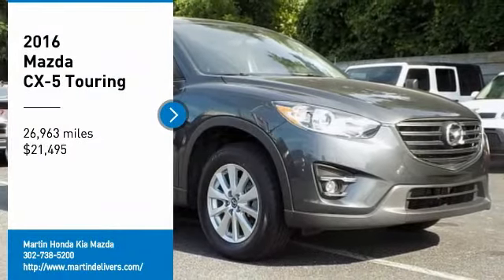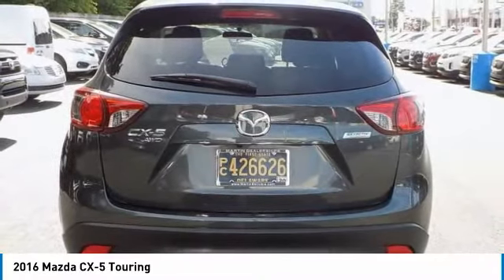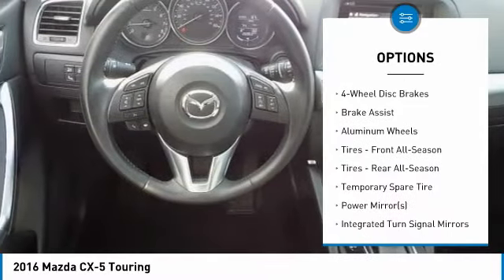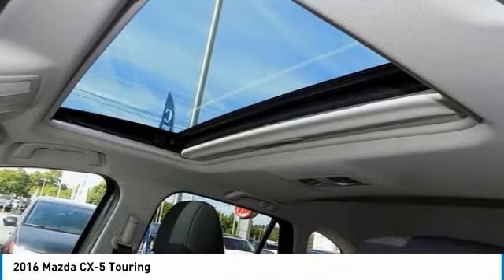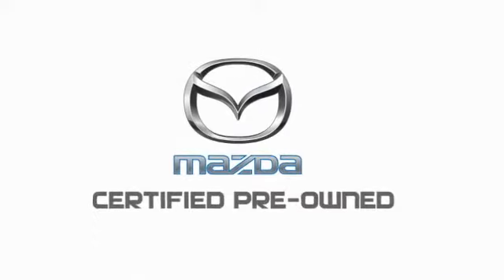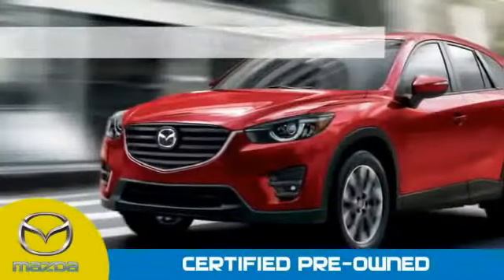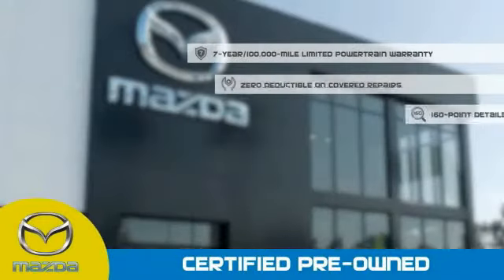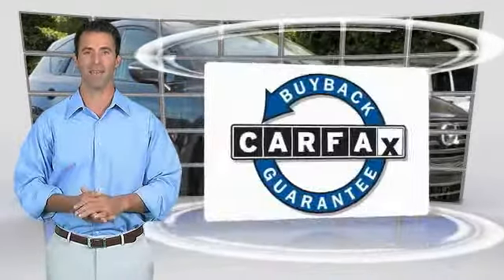2016 Mazda CX-5 Martin Honda Kia Mazda M188468A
2016 Mazda CX-5 Touring

CARFAX One-Owner. Clean CARFAX. Certified. Meteor Gray 2016 Mazda CX-5 Touring AWD 6-Speed Automatic SKYACTIV 2.5L 4-Cylinder DOHC 16V Alloy wheels, Cloth Seat Trim, Exterior Parking Camera Rear, NEW TIRES, Power Sliding-Glass Moonroof w/Interior Sunshade.Recent Arrival! 30/24 Highway/City MPGMazda Certified Pre-Owned Details:* Warranty Deductible: $0* Limited Warranty: 12 Month/12,000 Mile (whichever comes first) after new car warranty expires or from certified purchase date* Roadside Assistance* Transferable Warranty* Powertrain Limited Warranty: 84 Month/100,000 Mile (whichever comes first) from original in-service date* Vehicle History* 160 Point Inspection* Includes Autocheck Vehicle History Report with 3 Year Buyback ProtectionReviews:* Sporty driving feel that makes you feel secure while cornering; engines earn great fuel economy; spacious seating in both rows; many desirable safety features. Source: Edmunds* Introducing a feat of engineering previously thought to be impossible: the crossover without compromise. Not only does the CX-5 offer confident driving, all-weather capability, spaciousness and advanced features, but it does so with amazing highway MPG. CX-5's aerodynamic curves and sloping roofline reduce wind turbulence and allow for the vehicle's weight to be distributed toward the rear axle for increased stability. CX-5 is packed with advanced features that adjust to your driving needs, such as available rain-sensing windshield wipers, heated side mirrors, and 17 to 19 inch aluminum alloy wheels fitted with all-season tires. CX-5 features two transmission options: the ultra-responsive 6-speed manual and the 6-speed Sport automatic. With CX-5's SKYACTIV-G 2.0L engine it produces 155hp and an impressive 150 lb-ft torque delivering up to an EPA estimated 35 MPG hwy with manual and 32 with automatic transmissions. For extra power and torque, upgrade to the surprisingly fuel-efficient 2.5L SKYACTIV-G with 184hp. The 2.5L also allows for the option of AWD. The CX-5 blends sophisticated details, like available double stitched premium leather trimmed seats, a power moonroof, and ample passenger and cargo volume (64.8 cubic feet) to create a stylish all-purpose cabin. Crisp, immersive sound is delivered through an available 9 speaker Bose Centerpoint Surround Sound System with AudioPilot noise compensation technology. Connect your iPod or other MP3 device with the USB audio input or auxiliary jack. CX-5 offers available HD Radio, Pandora Internet radio connectivity and SiriusXM Satellite Radio. The available fully integrated navigation system is above dash and can be easily controlled by the conveniently located knob by the armrest. Source: The Manufacturer Summary